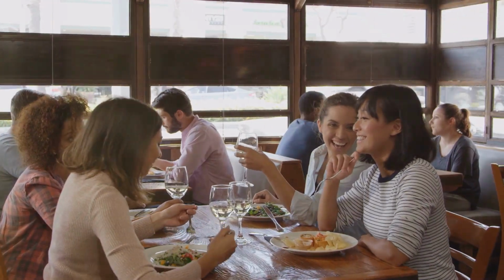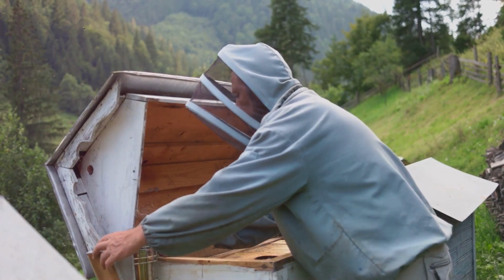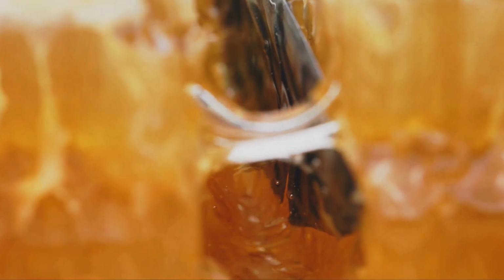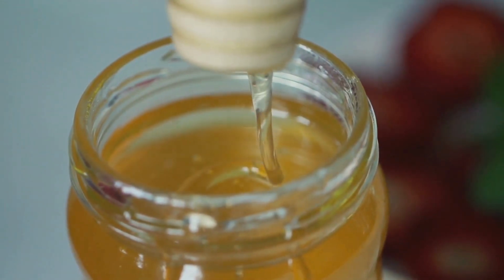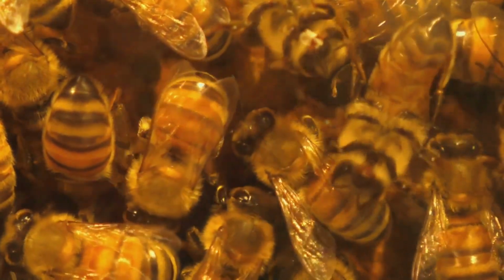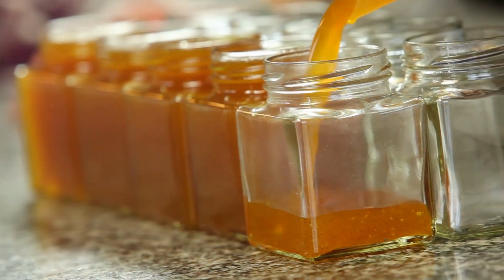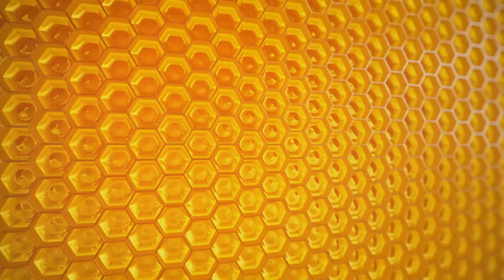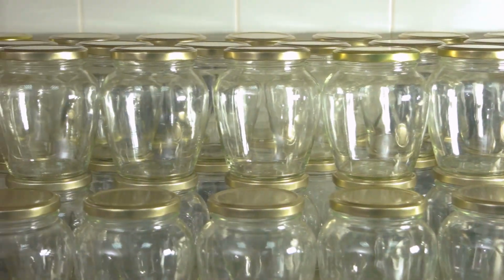Sweet Secrets Mastering the Art of Honey Selection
Unlock the sweet secrets to mastering the art of honey selection! In this video, we guide you through everything you need to know to choose the best honey. From understanding different types of honey to decoding labels and identifying high-quality honey, we’ve got you covered. Learn the tips and tricks to ensure you always pick the finest honey for your needs. Perfect for honey enthusiasts and novices alike!